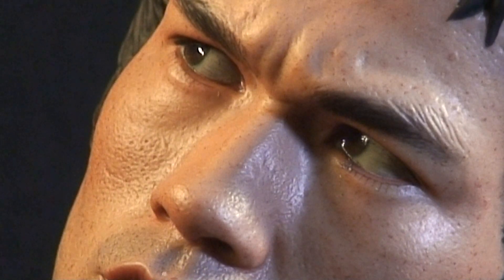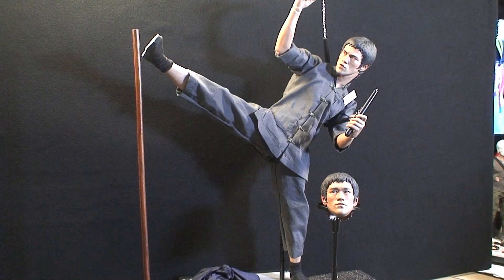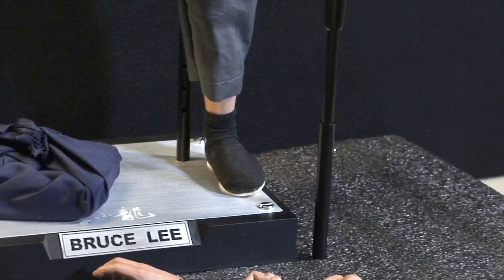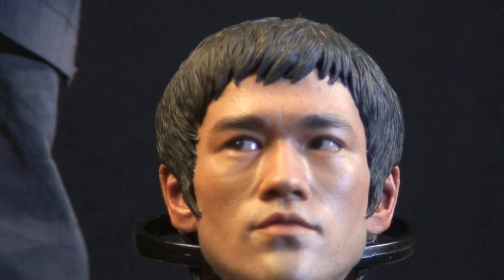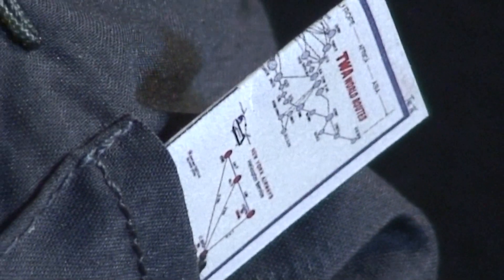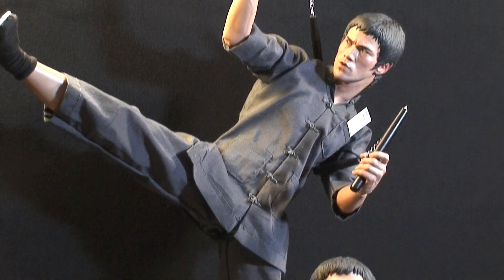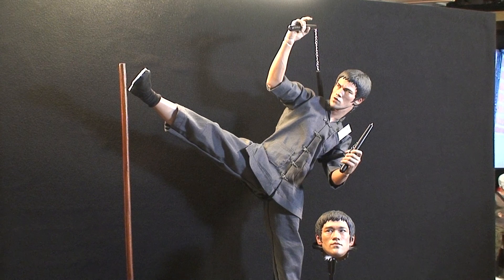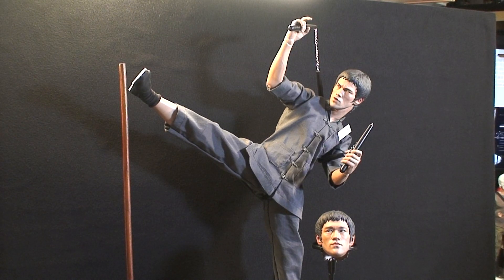ENTERBAY HD 1/4 BRUCE LEE WAY OF THE DRAGON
If you are a collector who loves Bruce Lee this figure should be considered to be added to your collection. Way of the Dragon is one of the earliest movies Bruce Lee did. Showing his amazing skills in a fight scene in an alley against the Italian mafia. Enterbay did 2 amazing head sculpts. Check out the video and look at the excellent job Enterbay did.  I'M A PROUD OWNER!  Bruce Lee lives in this figure.
Thank you Onesixscale  CLC     *** ARTIST PAINTER NAME IS NOEL CRUZ ***

Tang Lung (Bruce Lee) is sent from Hong Kong to Rome to help Uncle Wang, and niece Chen Ching-hua, whose restaurant is being targeted by the local mafia. Tang fends off the gangsters and wins Chen's admiration. Tang becomes friends with the other restaurant workers and teaches them "Chinese boxing".

The mafia boss sends a gunman to kill Tang, but Tang defeats him. The boss then goes to the restaurant with armed thugs but Tang defeats them. The boss warns Chen he will have Tang killed if he stays in Rome. Tang refuses to leave. The boss then sends a sniper to kill Tang but fails again. Chen is kidnapped by the boss and compelled to sign the contract at his headquarters, but Tang and his friends rescue her.

The mafia boss's consigliere hires three foreign martial artists, to challenge Tang. Tang defeats two of them with help from his friends near the Colosseum. After Tang leaves, Uncle Wang kills Tony and Jimmy, blaming Tang for getting in his way, as he would receive a large sum of money if he persuaded Chen to sell the restaurant to the mob. Tang then has a final showdown inside the Colosseum with the karate fighter Colt, the best of the hired fighters. Tang defeats Colt and police arrest the mafia boss. In the final scene, Tang bids farewell to Chen and leaves Rome alone